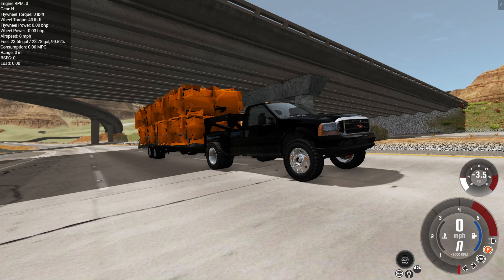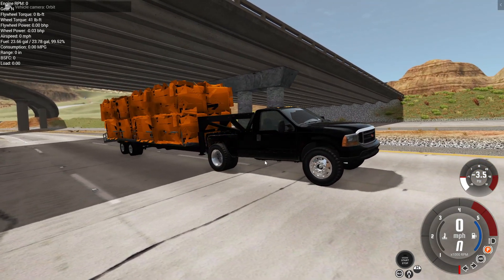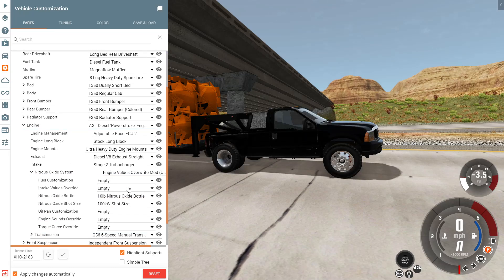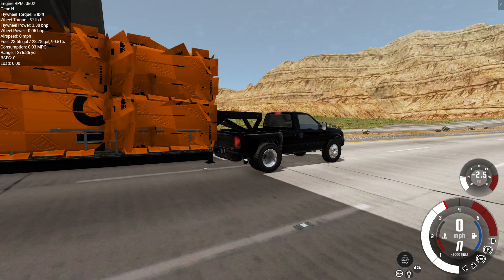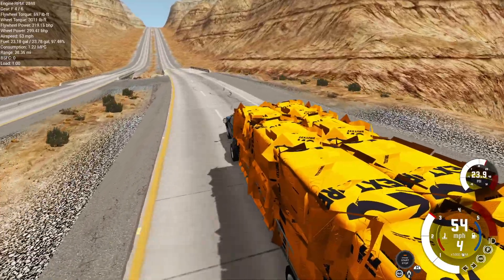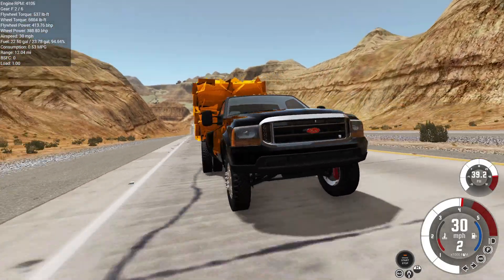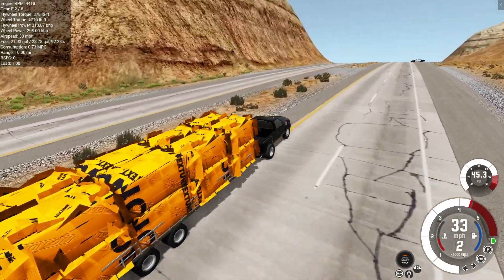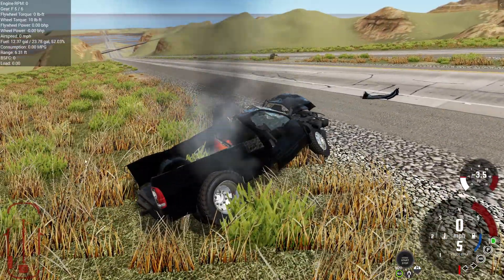BeamNG.drive |diesel tow test G56 Swapped 7.3 POWERSTROKE 21,000LB Tow Test